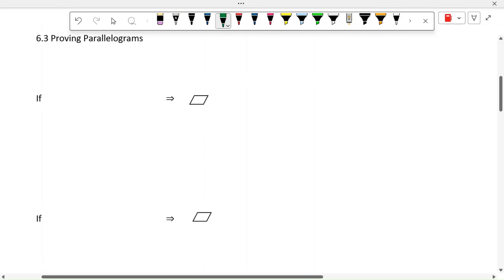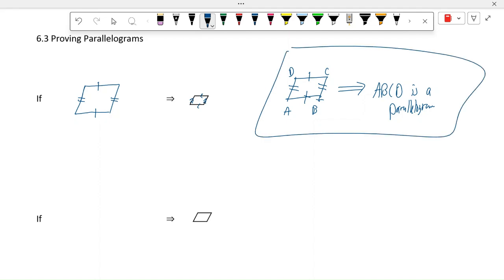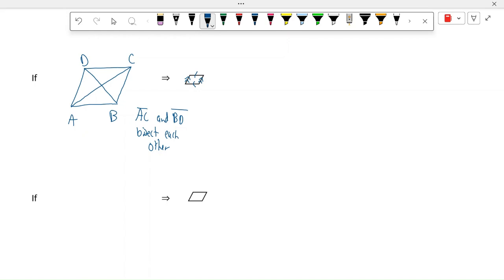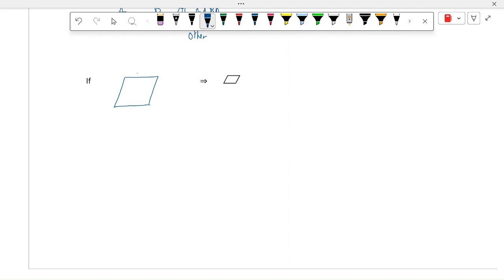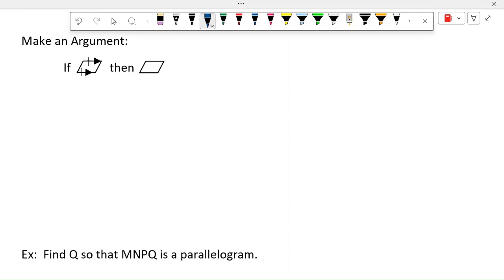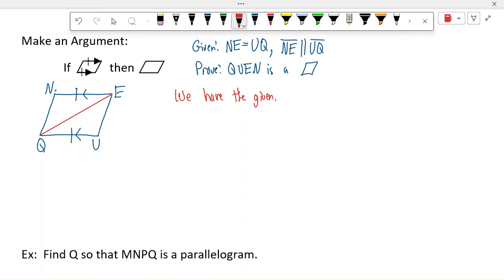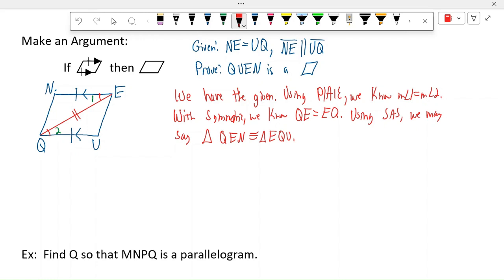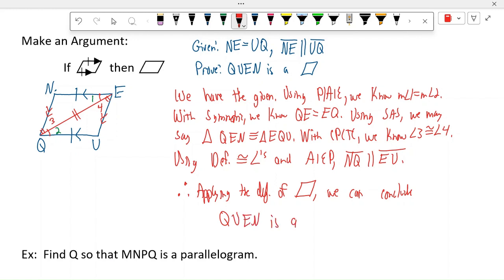6.3 H. Geo. Proving Parallelograms Pt 1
Looking at ways to prove that a quadrilateral is a parallelogram